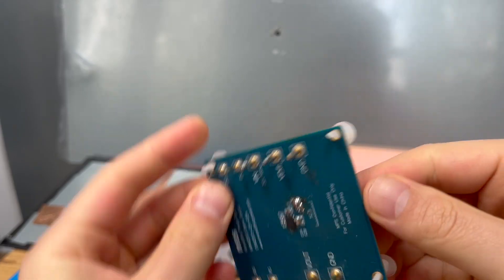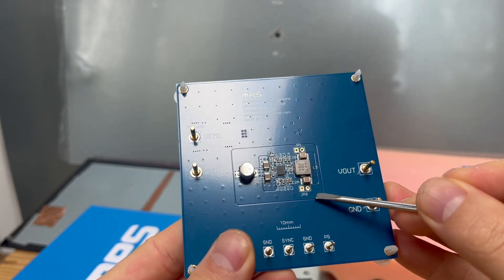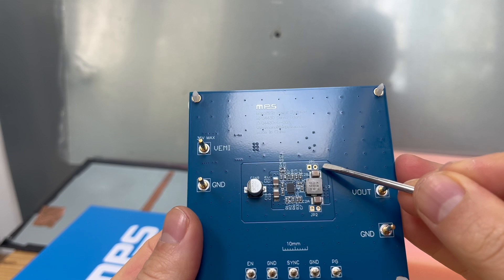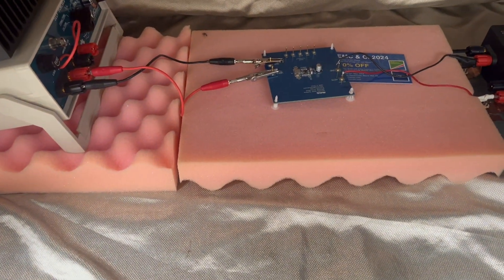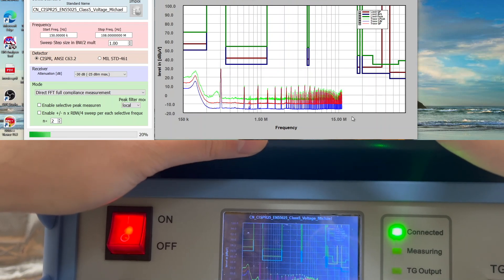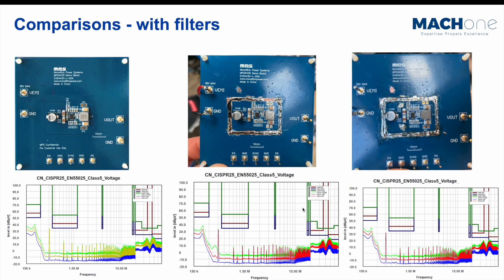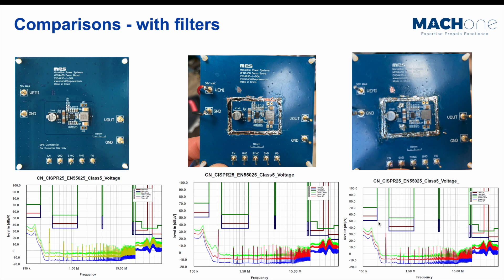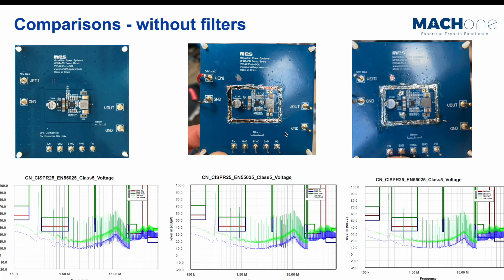Separate grounds on top layer - Does it work?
Our second attempt, with much better comparisons showing the difference. It took us one day to do the comparisons, therefore, our original plan of measuring TEM-Cell results have to wait for another week or so. Enjoy!